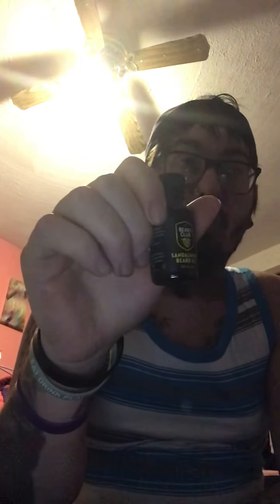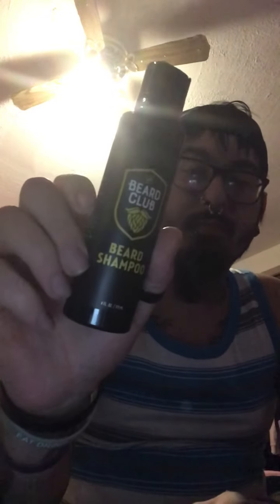Premium grooming kit from the beard club